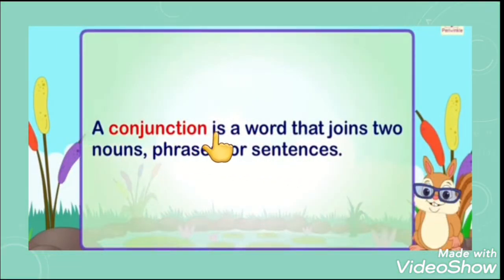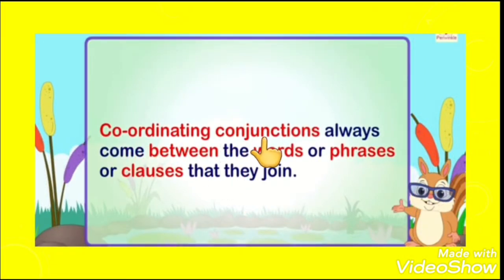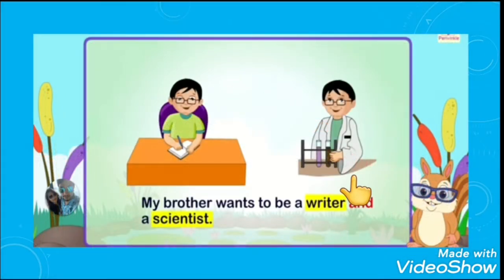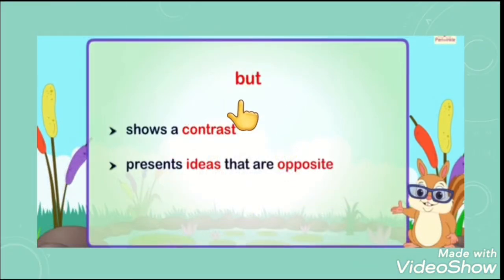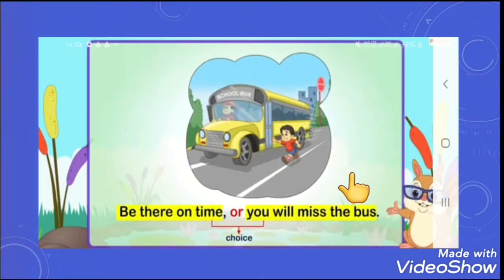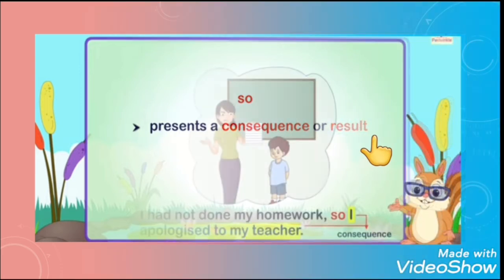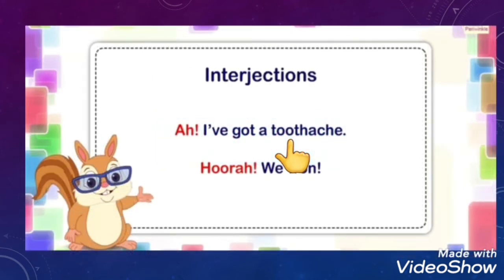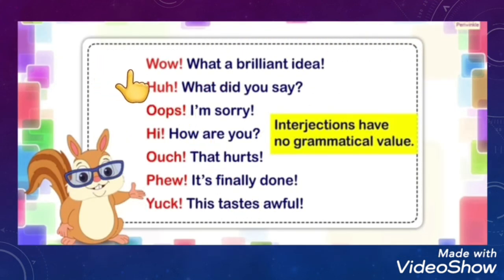Class-IV, English grammar lesson-24 conjunctions, 25 Interjections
Class-IV,  English grammar
lesson-24 conjunctions, 25 Interjections